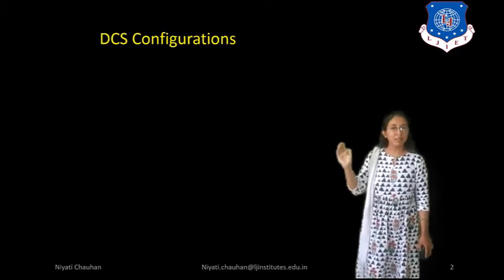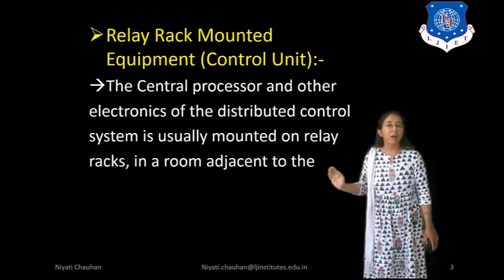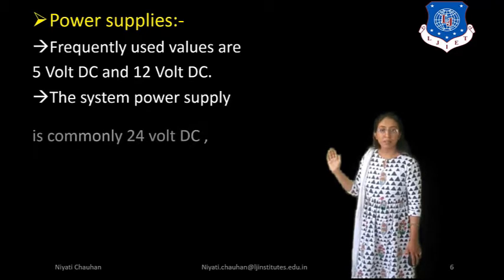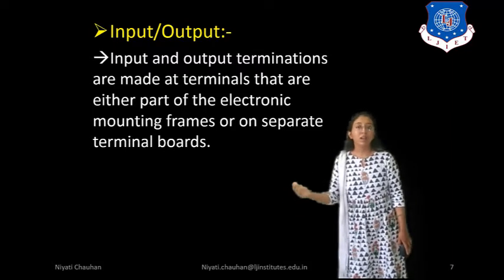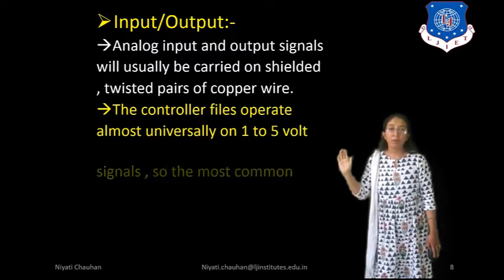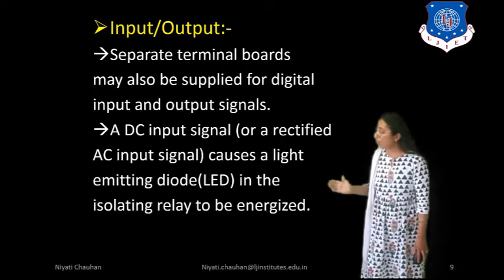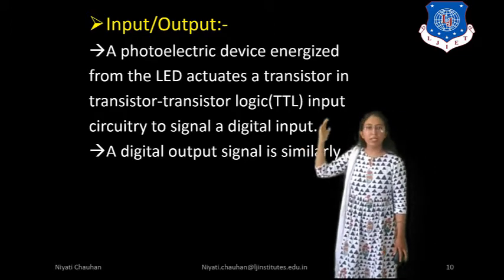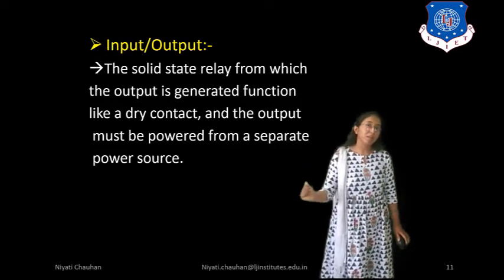Session-12_IDC & DCS_CH-02_16-Mar-21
(1)Why we use Relay rack mounted equipment?
(2)Which type of Power supply we use in DCS?
(3) How to connect Input & Output in this system?
(4) Full form of TTL.
(5)Which type Power supply we use in an industry?
(6)What is the function of Solid state relay?
(7)Standard current signal_______________mA.